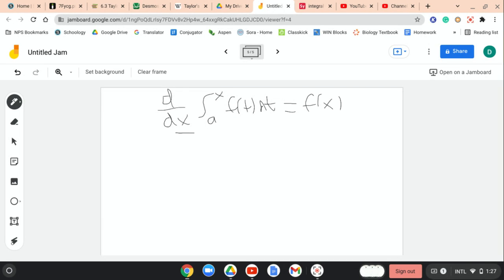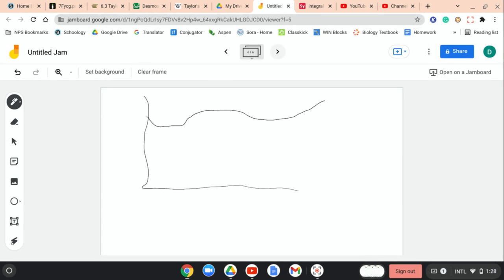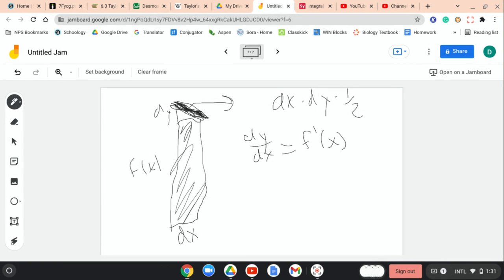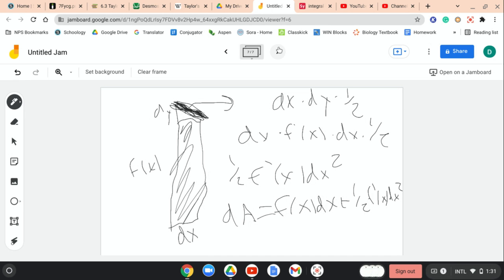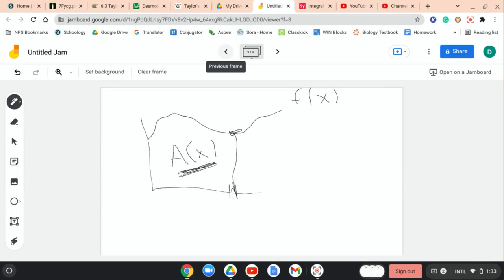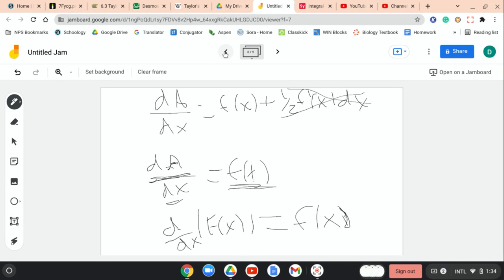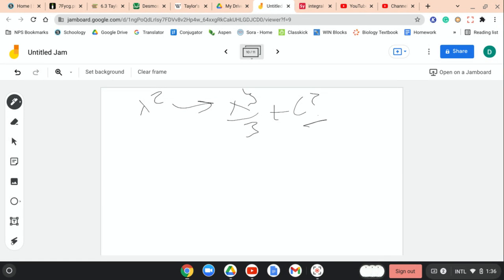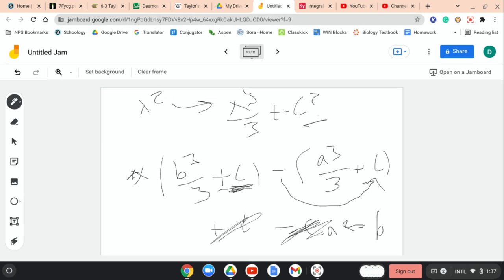The Fundamental Theorem of Calculus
NOTE: At some point in the video, I said that the "+ C" in the indefinite integral represents a horizontal translation. It, in fact, does not. It represents a vertical translation, which in going too fast I misspoke.